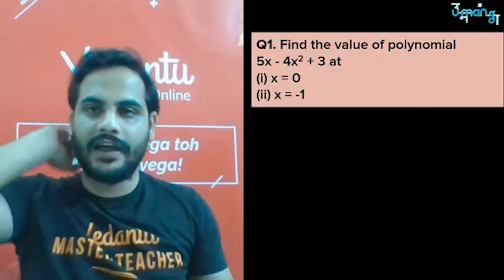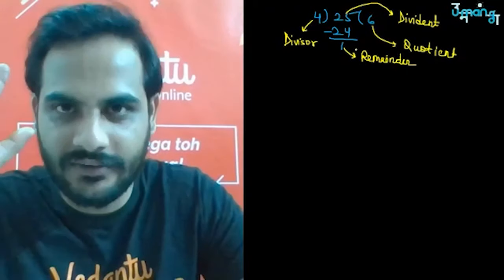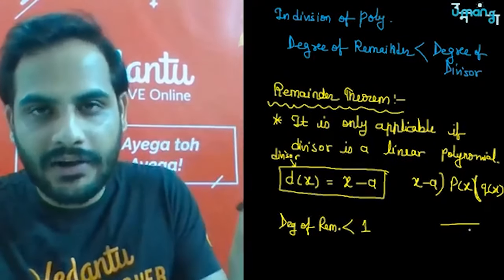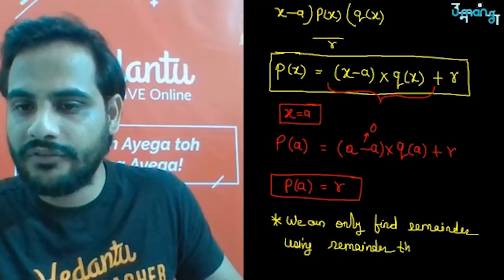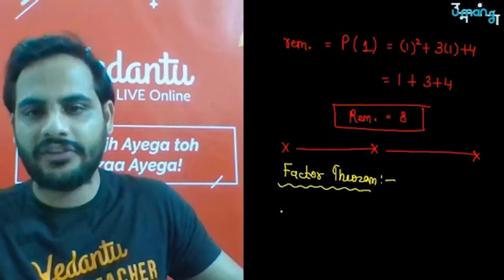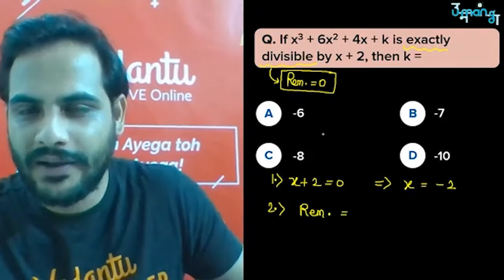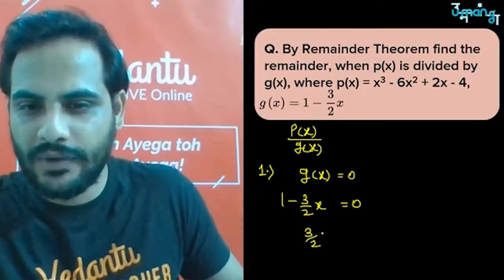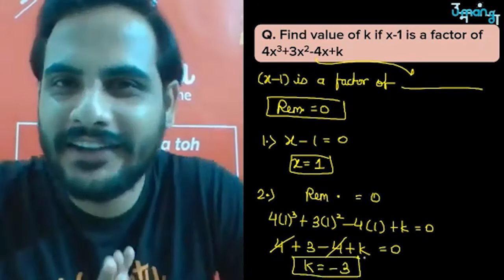Polynomials L2 | Zeroes of a Polynomial and Remainder Theorem | CBSE Class 9 Maths | Umang Vedantu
Polynomials - Zeroes of a Polynomial and Remainder Theorem | CBSE Class 9 Maths Chapter 2 NCERT Solutions | Umang 2020 Vedantu Class 9 and 10. In today's session, Master Teacher Gopal Sir takes you through the Polynomials Class 9 NCERT - Zeroes of a Polynomial and Remainder Theorem Umang 2020, as it is one of the most important and scoring topics in Maths, CBSE Class 9 of NCERT Maths Books. Gopal Sir enlightens you with CBSE Class 9 exam preparation strategy for Maths with in-depth explanations and how to revise crucial topics. This session will mainly be around the Polynomial Questions and Answers with proper Explanation. In today's class, Gopal Sir will talk about the topic and share some preparation tips on how to score more marks in CBSE Class 9 Maths Exam.